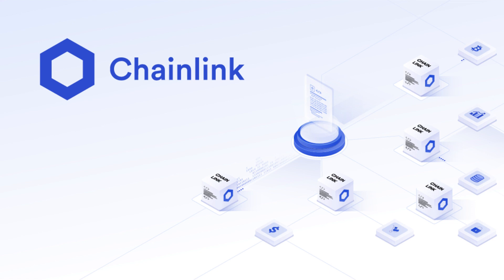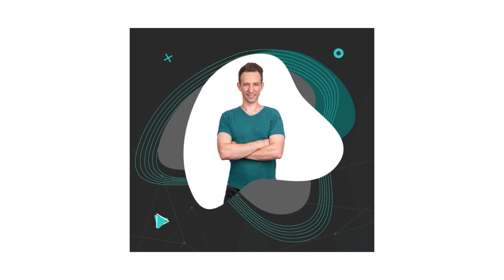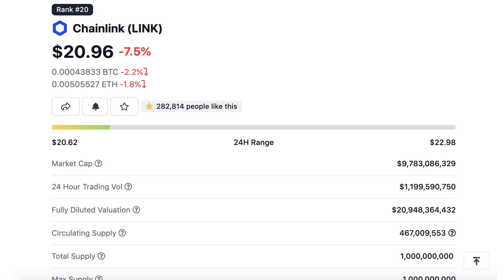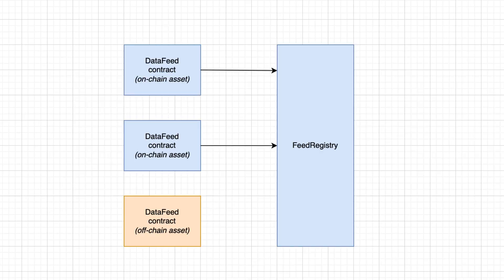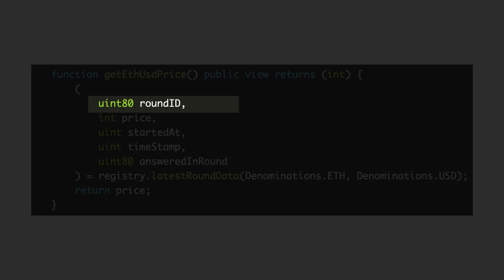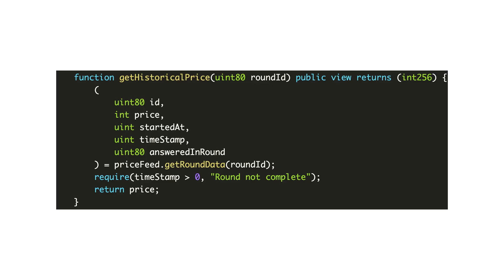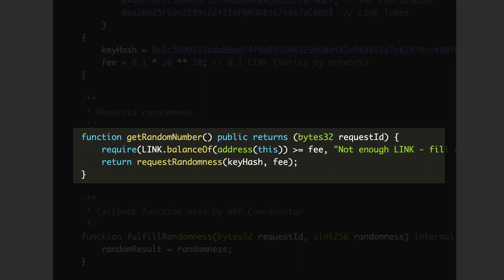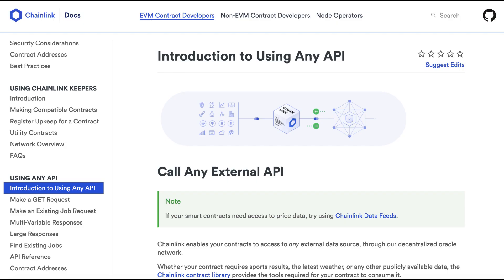Chainlink in 2 mins